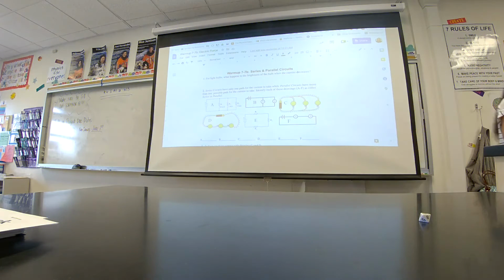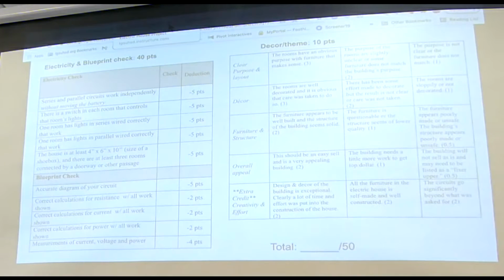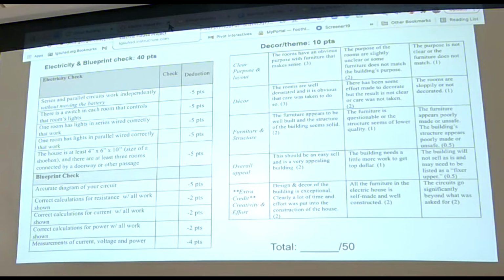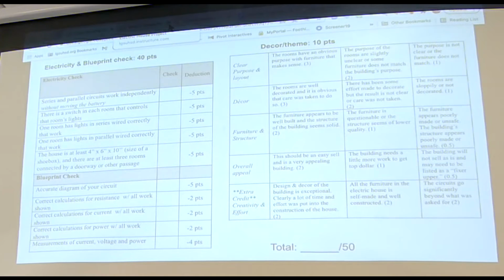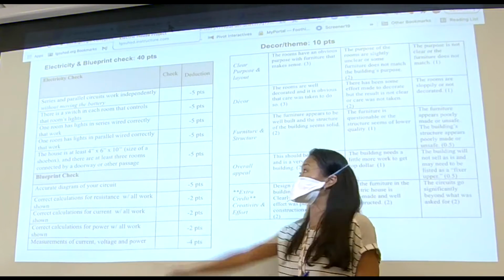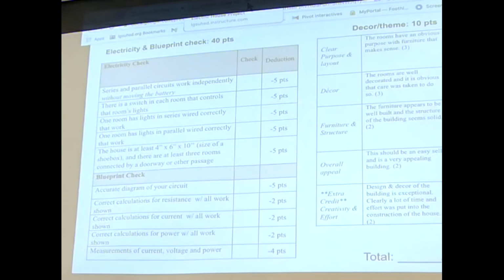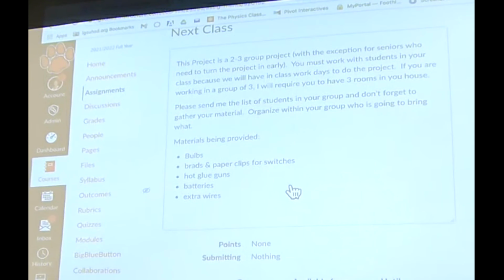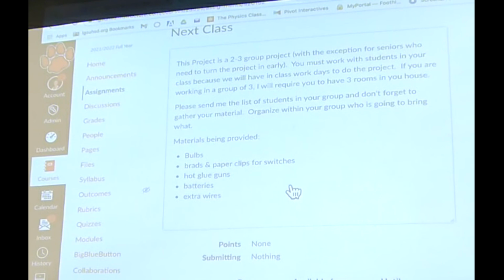Intro to Electric House Project